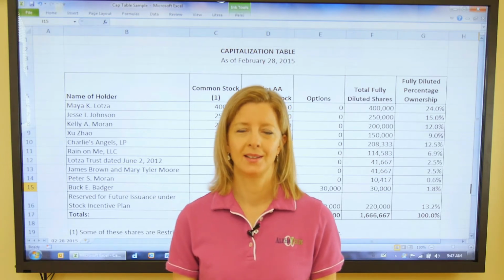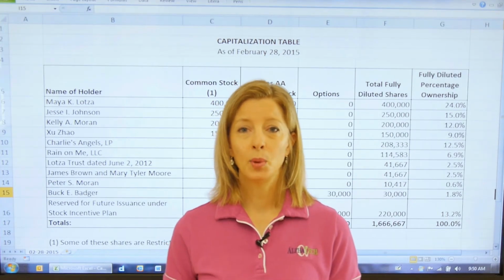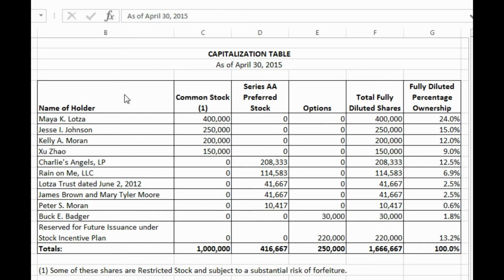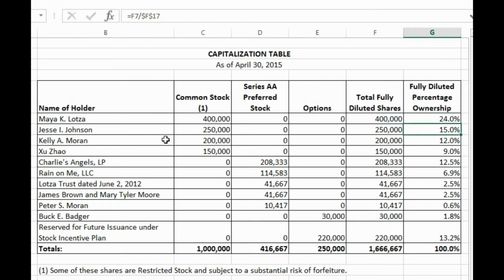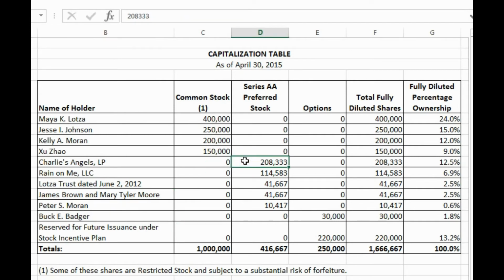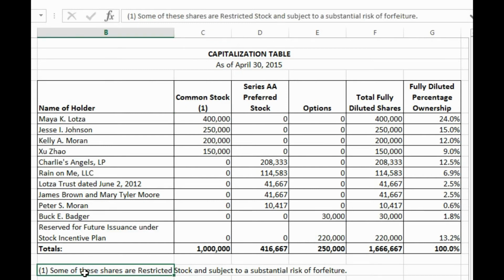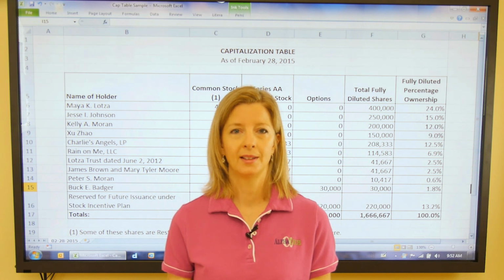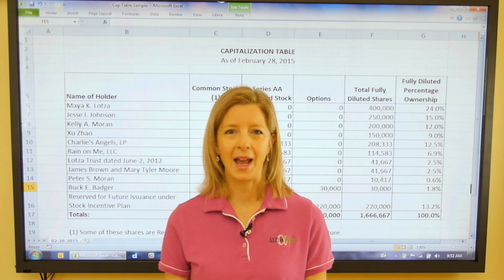The Basics of a Capitalization Table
In this AlphaTakes video, paralegal Macy Stoneback discusses and answers common questions associated with the capitalization table for emerging technology companies.